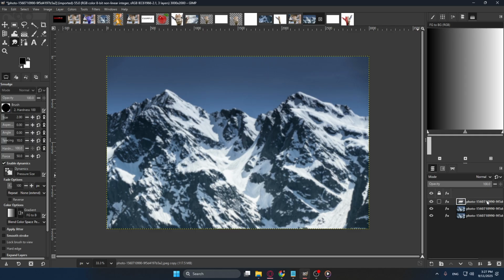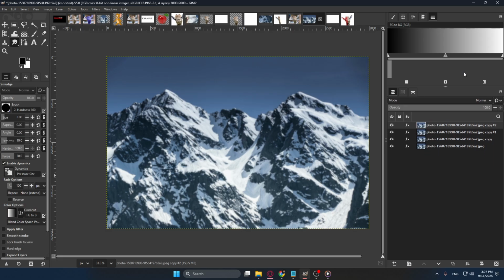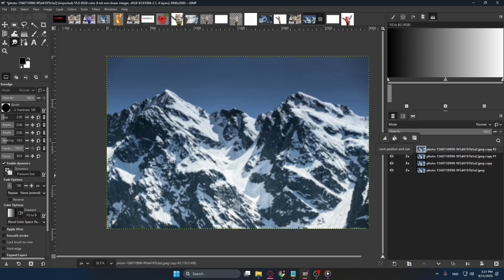How To Fix Can't Move Layers In GIMP [2026 Guide]